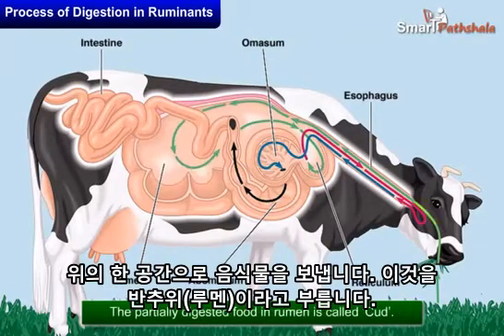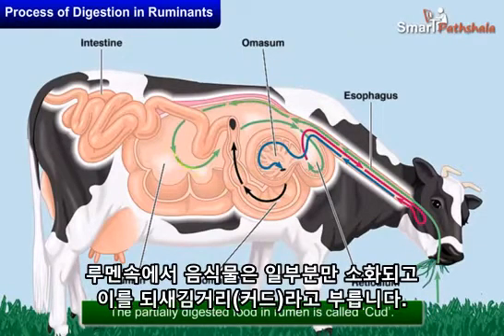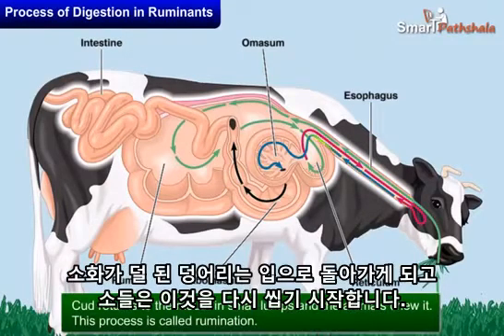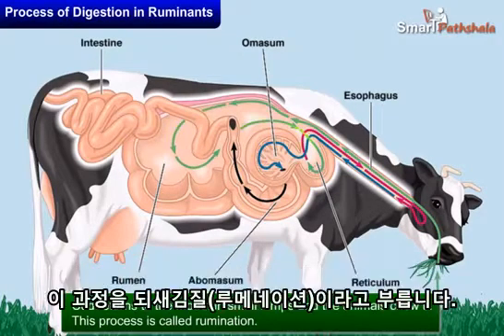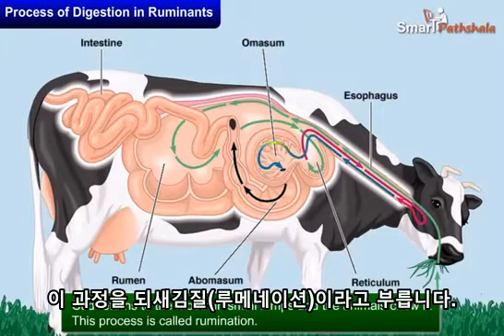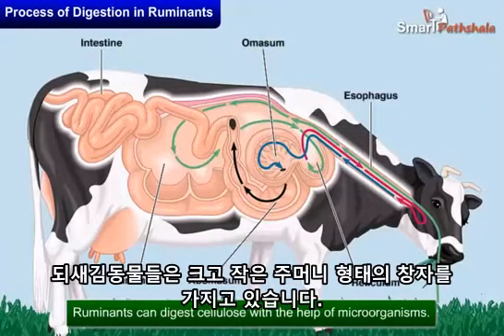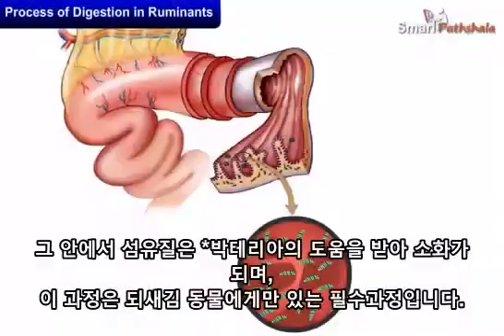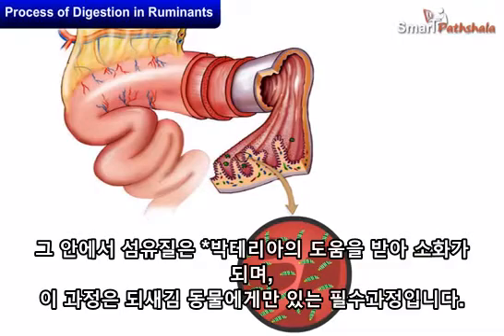소의 반추(되새김)과정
소는 반추위를 가지고 있으며 되새김질을 통하여 섬유질을 소화합니다.
인간을 포함한 일반적인 동물들이 소화하지 못하는 섬유질을 소는 소화할 수 있으며, 이 때 박테리아(미생물)의 도움을 받습니다.